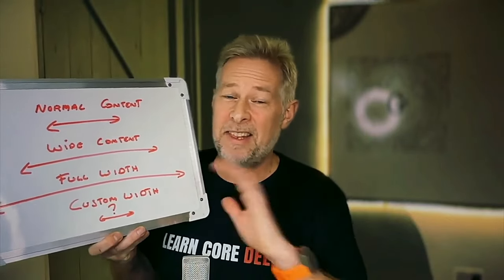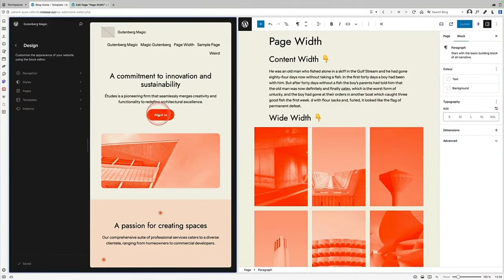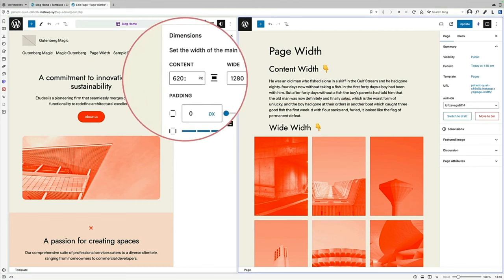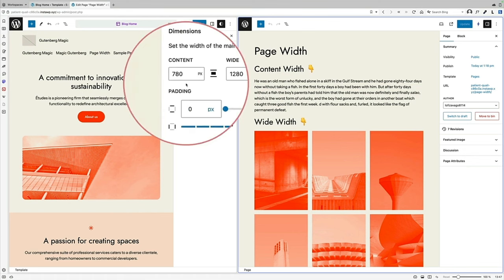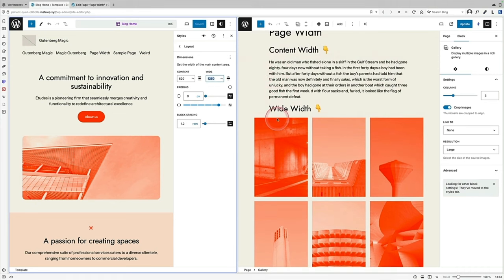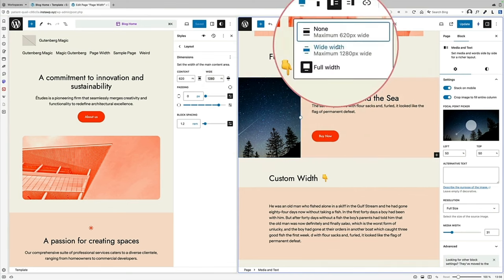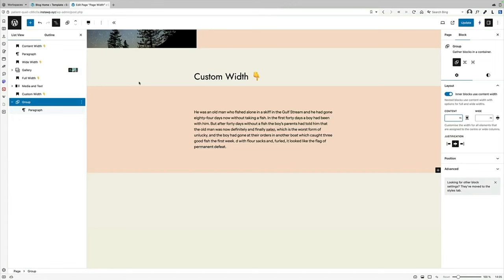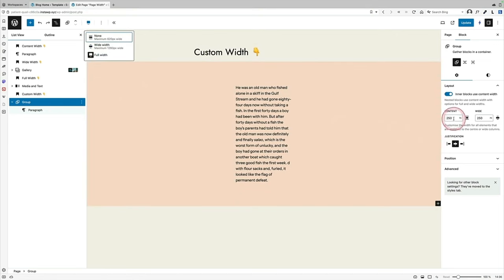WordPress Layouts! A Beginner's Guide 🔥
Unlock the secrets of beautiful WordPress block theme websites! 🔓 In just 3 minutes, learn how to master content widths and page widths for stunning layouts. 🎨

Discover the 4 essential widths:
• Normal width
• Wide content width
• Full width
• Custom width

Step-by-step guide:
1. Access global styles
2. Set page widths
3. Customize content width
4. Explore wide width options
5. Utilize full width for impact
6. Create custom widths with group blocks

Perfect for beginners and experienced designers alike! 👨‍💻👩‍💻

Don't miss our upcoming WordPress 6.7 Live Stream with special guests Nick Diego and Rich Tabor!